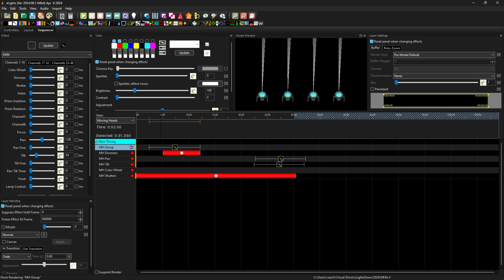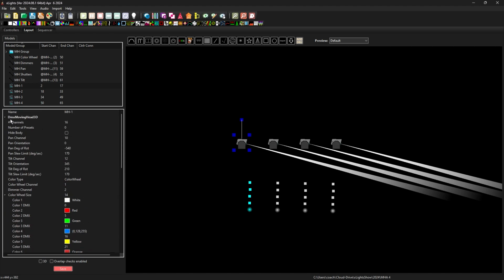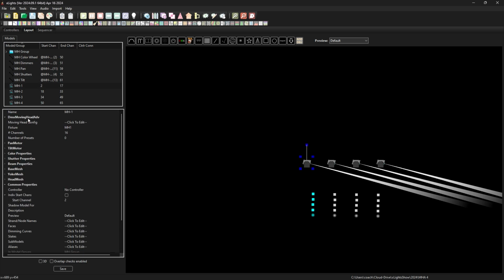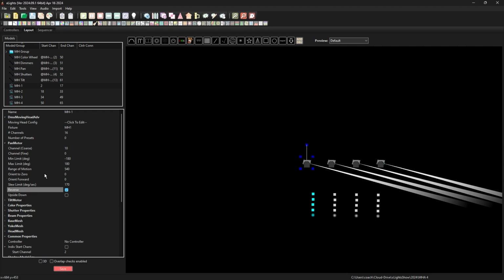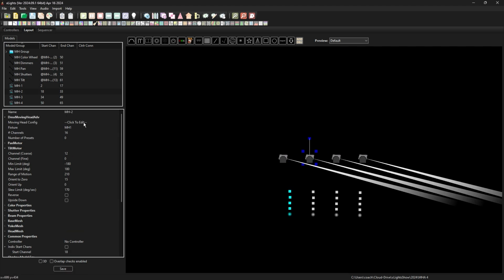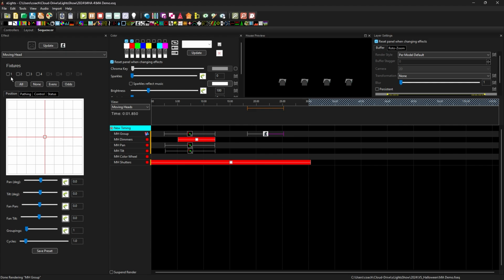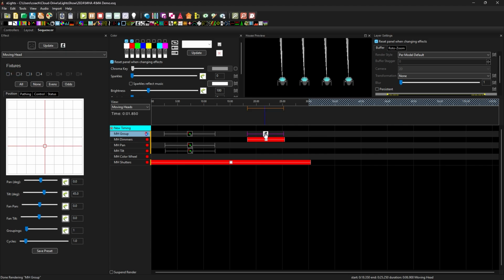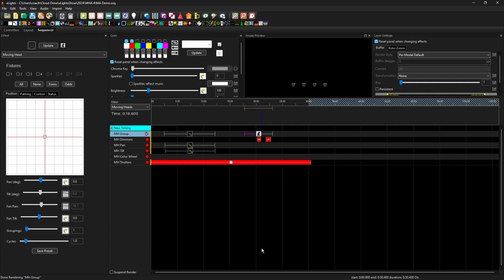Xlights New Moving Head Advanced Effect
In release 2024.09 a new Moving Head Effect was added.  This new effect should allow for easier importing of sequences regardless of the moving head orientation.  We will go over how to get your moving heads set-up to take advantage of the new effect.

For a deeper dive into the set-up check out this video by the developer of the new effect